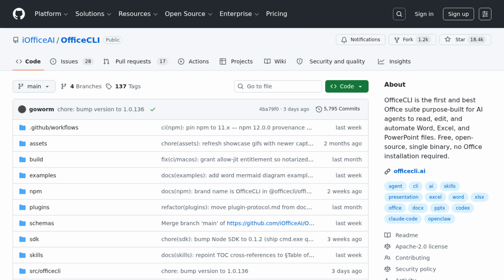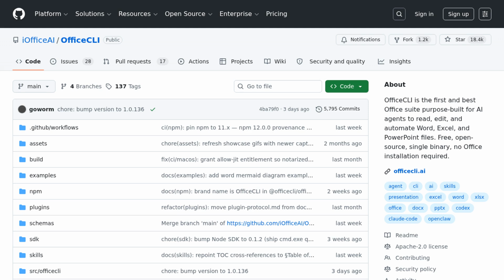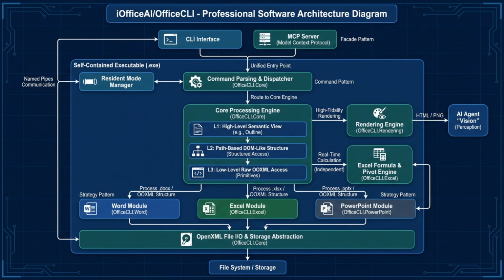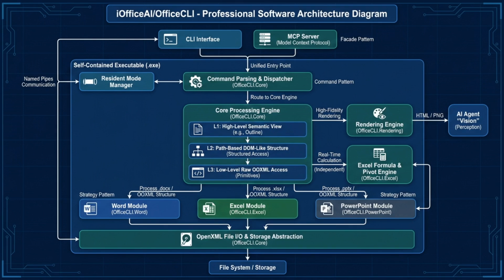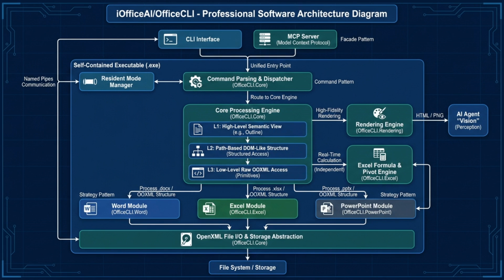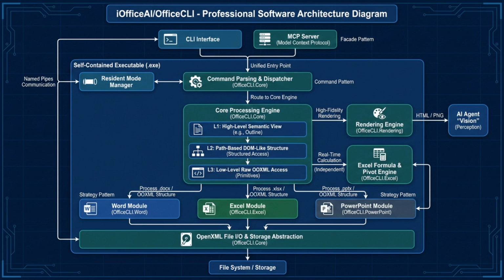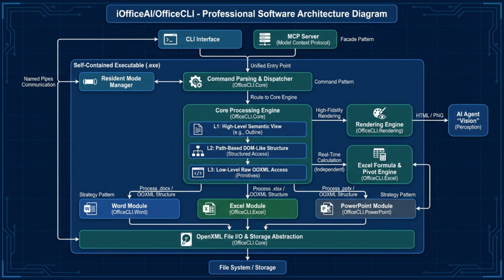Stop writing dozens of lines of Python! OfficeCLI: One command to automate Word and Excel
Still spending ages hand-coding Word and Excel automation? In this episode we don’t do a superficial tour — we “deep dive” into the viral GitHub project OfficeCLI! See how it lets an AI agent handle formerly tedious document tasks with a single command.

🔥 This episode's project：
iOfficeAI/OfficeCLI：An open-source powerhouse built for AI agents! A single executable, no Office installation required, letting AI read and edit Word and Excel to dramatically free up your productivity.

🎯 Deep-dive highlights：
• Architecture: How can it run as a single executable with “no Office installation”?
• Use cases: How to integrate it with AI agents (e.g., LangChain, Auto-GPT) to implement complex automation workflows.
• Core tech: Proprietary “high-fidelity HTML rendering” that lets AI “understand” document layout.
• Practical comparison: Compared to traditional Python libraries, in which scenarios does OfficeCLI have the advantage?

⏱️ 時間戳：
00:00 Opening
00:10 節目介紹
00:25 iOfficeAI/OfficeCLI
06:46 Closing

Which annoying Office task would you most like to automate with this tool?